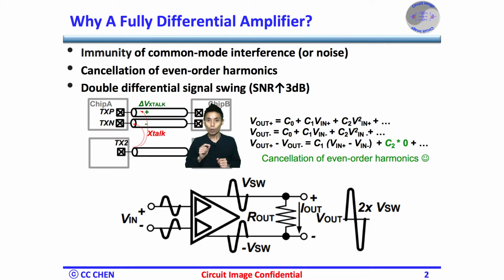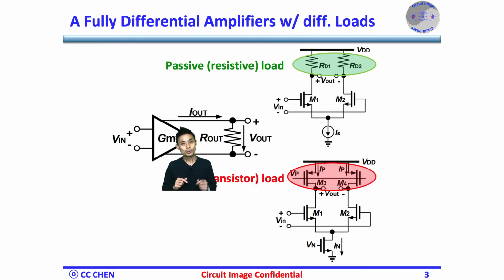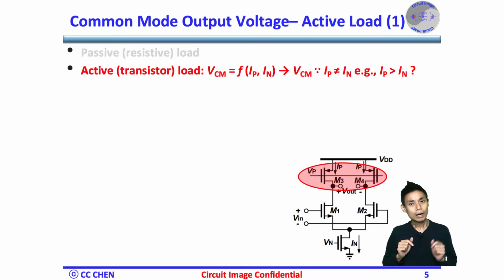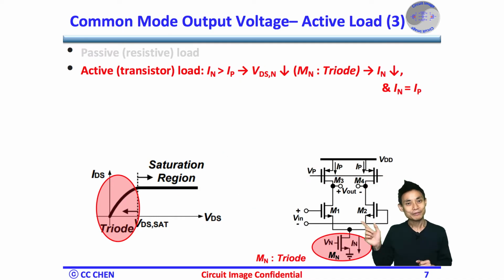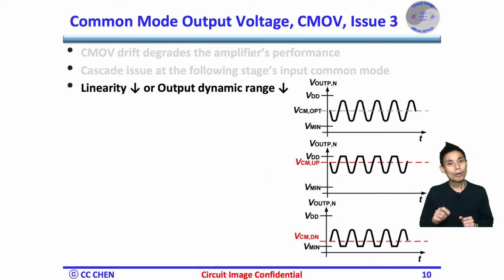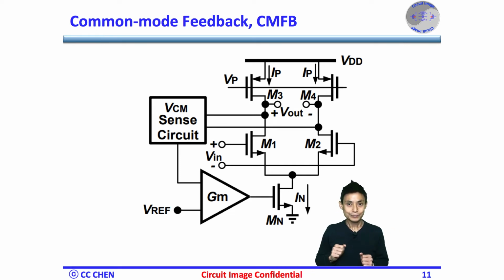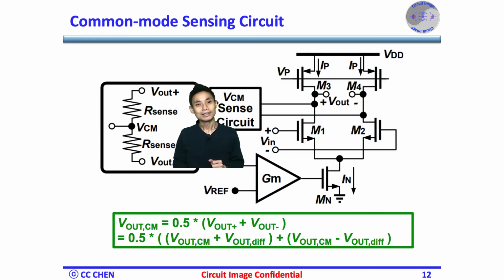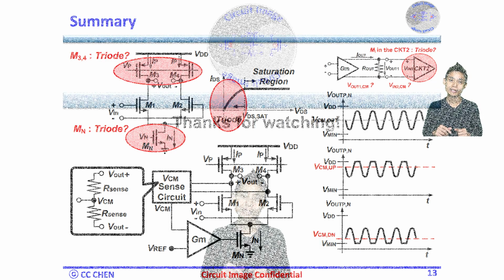Why CMFB in A Fully Differential Amplifier?